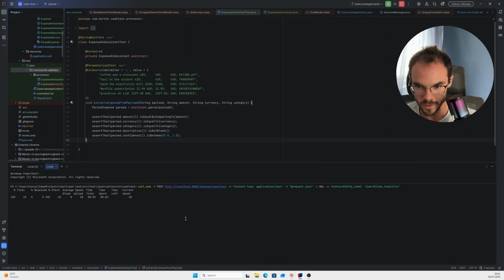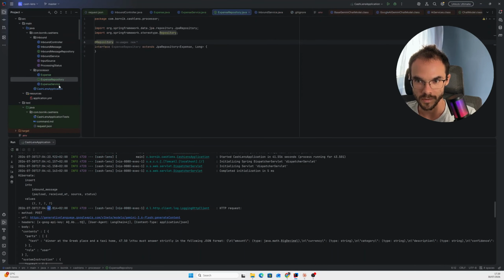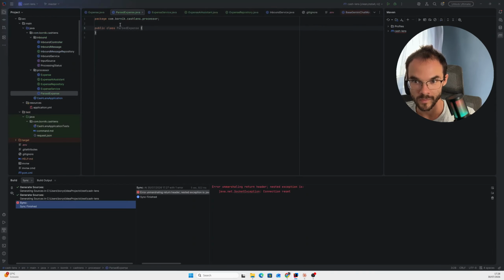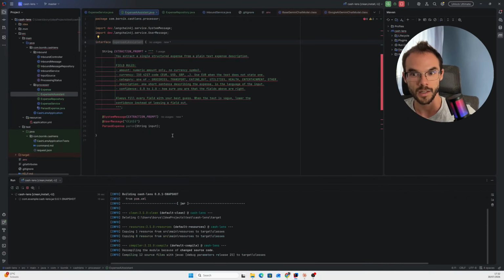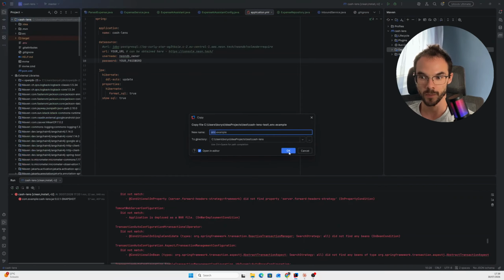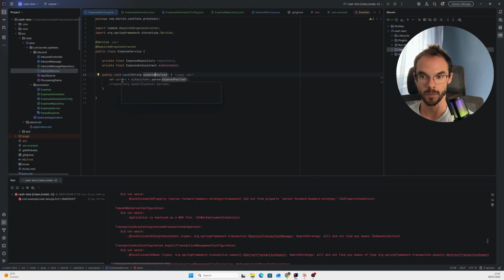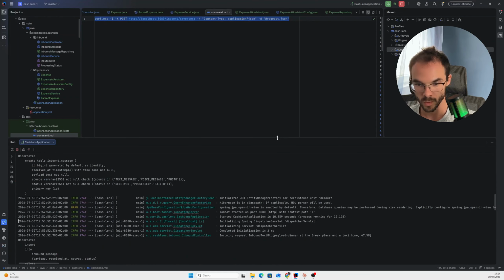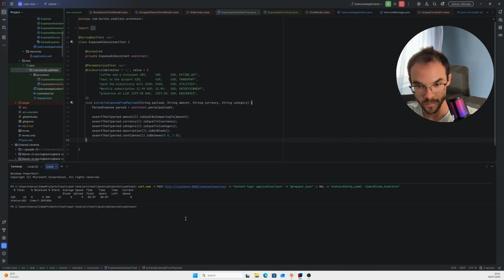I Parsed Expenses With LLM and Single Java Interface (Spring Boot 4 + LangChain4j + Gemini)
Part 2 of building CashLens — an AI expense tracker — in public, with Java. No vibe code, real architecture.

Last episode the app took a message over HTTP and stored it raw. Nothing parsed it. This one turns that raw text into a structured expense — and the entire Gemini integration turns out to be a single Java interface with a prompt on it.

No HTTP client. No hand-written JSON schema. No response parsing. You declare a record, you declare an interface, and LangChain4j derives the schema the model has to answer with. There is no implementation class — nobody writes one.

The design decision I actually care about here: the model never returns null for a field it is unsure about. It always answers, and reports a confidence between 0 and 1. Uncertainty you can filter and sort on beats a null you cannot explain.

And the ending is honest: the endpoint still says 202 Accepted while holding the connection for seven seconds waiting on Gemini. That is a lie, and it is what the next episode fixes.

Stack: Java 25, Spring Boot 4, LangChain4j, Google Gemini, Spring Data JPA, Lombok, PostgreSQL on Neon, IntelliJ IDEA.

Chapters
0:00 Intro — what you'll have by the end
0:28 The Expense entity
0:53 ExpenseService
1:12 ExpenseRepository
1:27 The AI assistant interface
1:49 Why not a raw HTTP client
2:09 Adding LangChain4j
2:27 ParsedExpense — the contract
3:10 Correct versions, Maven resolves
3:28 The prompt and confidence
3:58 Wiring the Gemini model
4:31 application.yml
4:41 .env and .env.example
5:35 Connecting it to the endpoint
6:18 Tests against the real model
6:39 Neon and the request
7:01 curl
7:28 Text becomes an expense
8:08 The 202 is lying
8:32 What's next

Next: making that 202 honest — events, async, and what happens when the model fails.

Questions or "why did you do it this way?" — drop a comment.